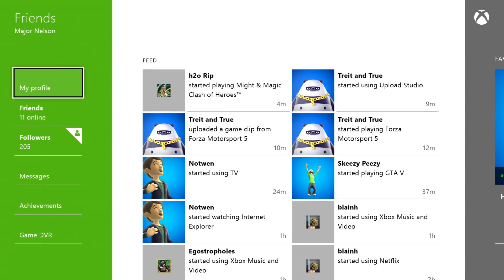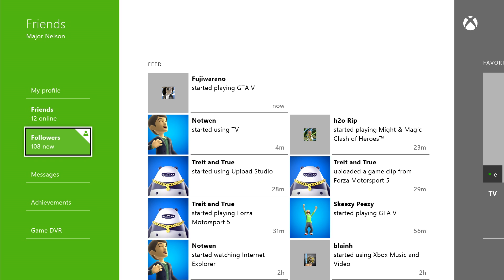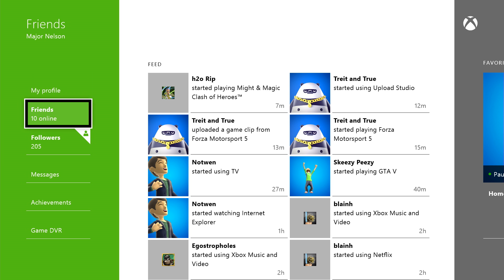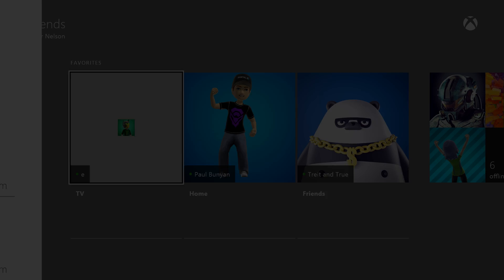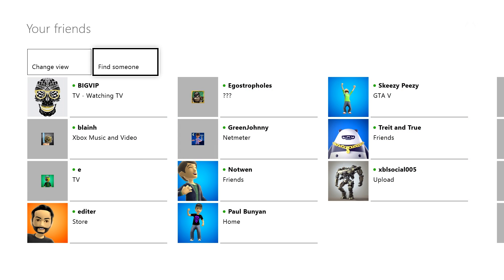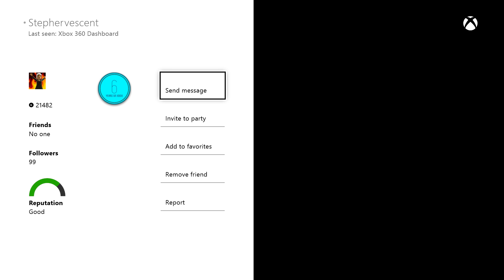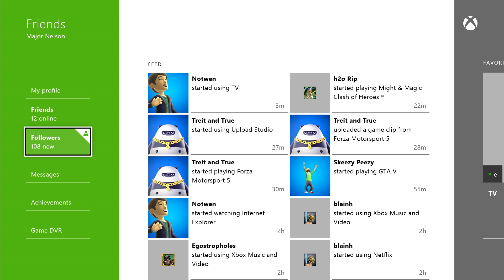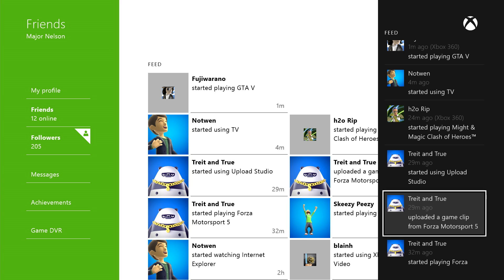Friends App on Xbox One Walkthrough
Xbox LIVE's Major Nelson offers a quick walkthrough of the Friends app on Xbox One, including never-before-seen features.